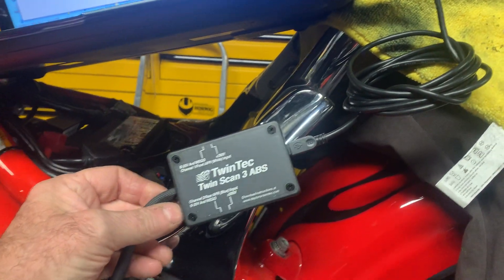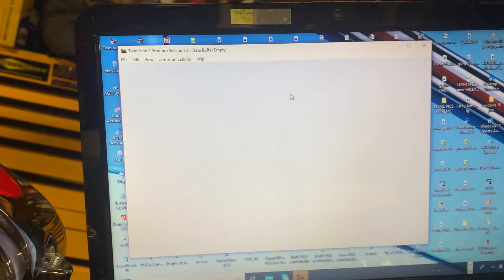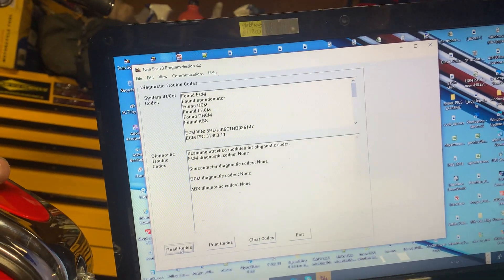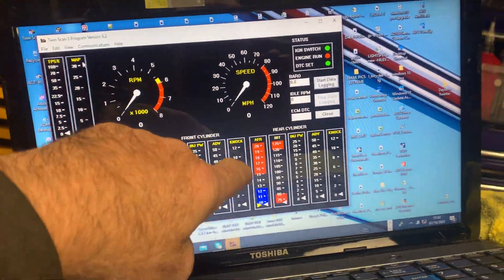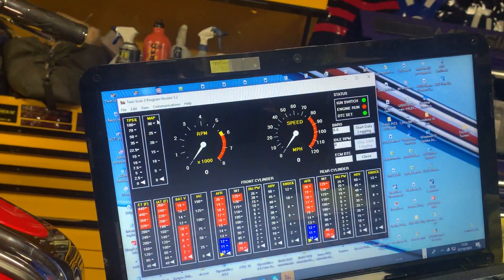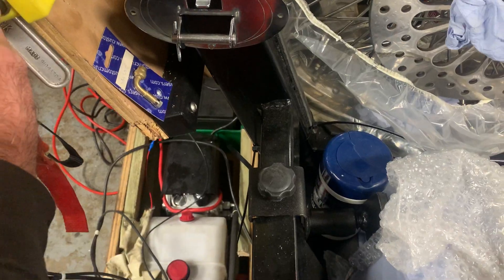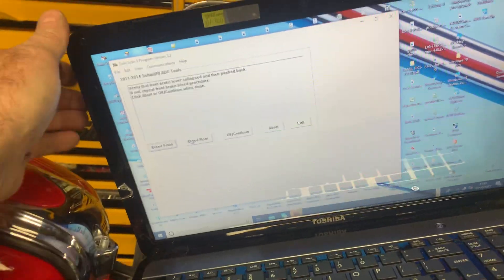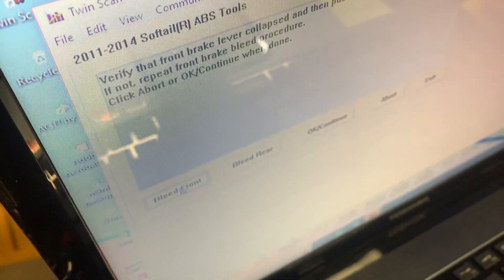DIY Harley Davidson scan tool ABS bleeder Canbus bikes Daytona Twintec Twin Scan 3 diagnostics save$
DIY Harley Davidson scan tool ABS bleeder Canbus bikes easy! *** TO BUY *** @CustomCruisersLimited no more dealer fees multi bike not just tied to your like most are! make money doing friends bikes too! @CustomCruisersLimited DaytonaTwintec Twin Scan 3 diagnostics save £ $ using this easy to bleed ABS Brakes and Canbus fault finnding and clearing ! Canbus scan diagnostics clear faults you name it! you also add on WEGO 3D wide band sensor exhaust gas oxygen sensor interface available as an add on to go ride store data then adjust maps with he software provided! with this tool you really can save a fortune and make money doing other riders bikes also available the twin scan 2. will be older 4 pin port - for non can bus models too! for Daytona Twintec ignitions EVO or full TCFI efi race style auto tuning. units call Mike 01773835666